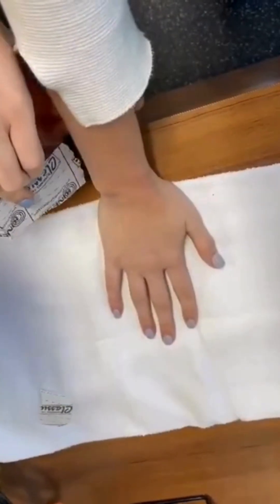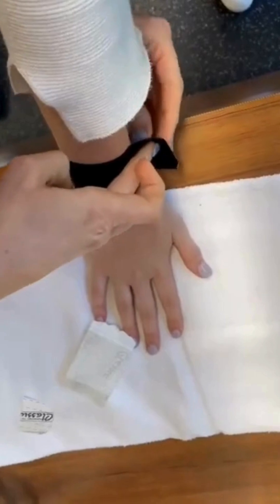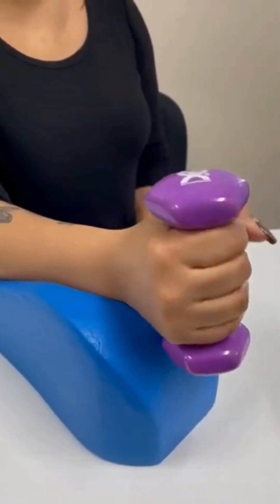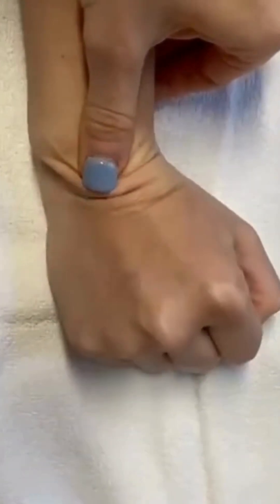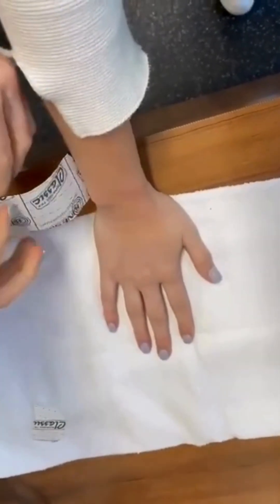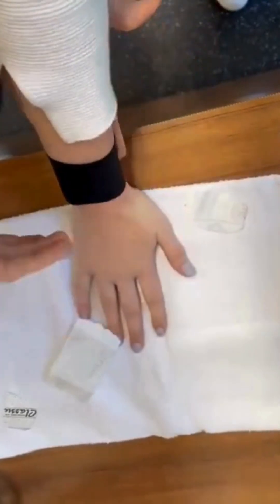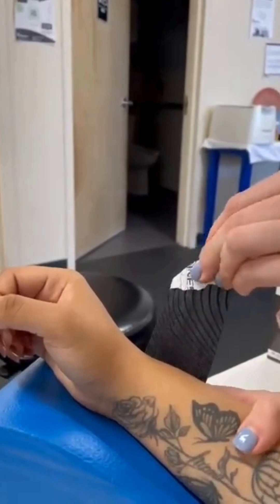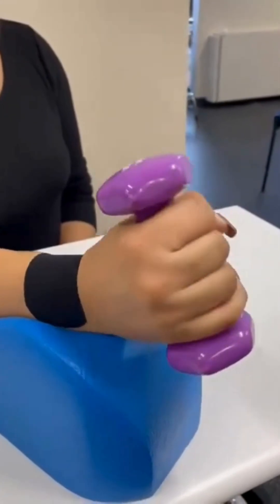How Kinesiology Tape Can Help Your Wrist Feel Better Fast!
Learn the EDF (Epidermis Dermis Fascia) kinesio taping technique to reduce pain and improve movement by addressing neural tension! This video demonstrates a simple yet powerful method for decreasing discomfort in areas like the wrist, making it perfect for athletes, physical therapists, or anyone experiencing localized pain.

We'll walk you through the entire process, from identifying the most effective taping direction using the directional test to applying the tape with precise tension. Discover how EDF taping can facilitate homeostasis, provide decompression, enhance proprioceptive input, and improve motor responses. See real-time results as the patient experiences significant pain relief after the application!

In this video, you'll learn:

0:00 - Understanding the EDF Kinesio Taping Technique
0:05 - Benefits of EDF Taping: Pain Relief, Neural Tension, Homeostasis
0:26 - How to Identify Painful Movements & Areas
0:38 - Performing the Directional Test for Optimal Relief
0:56 - Applying Kinesio Tape: Anchor Placement & Tension
1:23 - Post-Taping Assessment: Verifying Pain Reduction
Watch now to unlock a new approach to pain management and enhance your understanding of kinesio taping!

*IN THE MIND OF PODCAST*